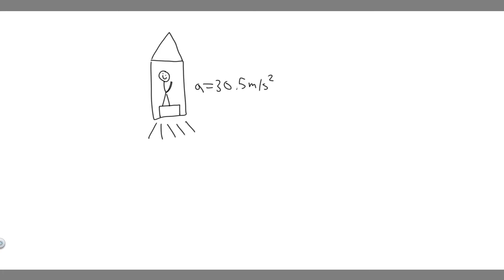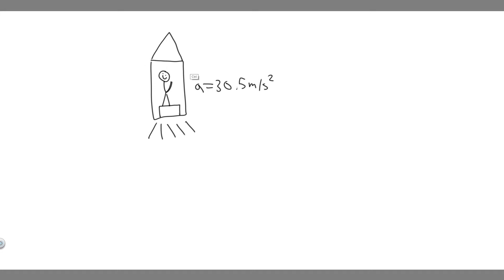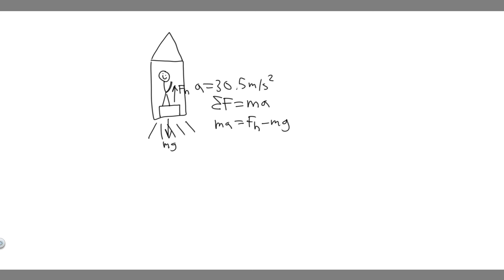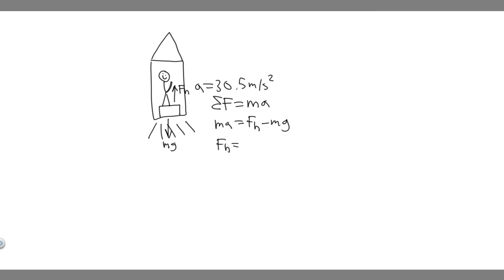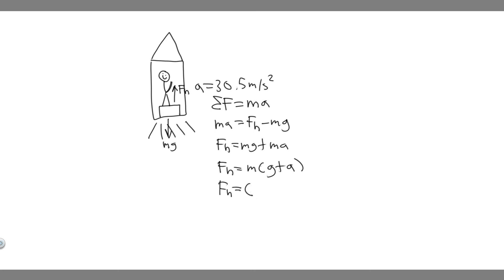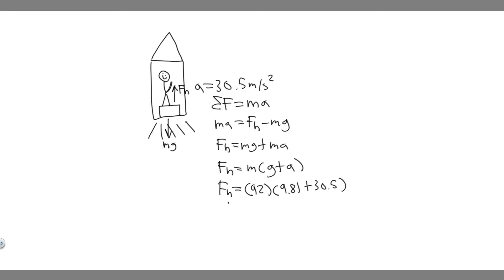Suppose a rocket launches with an acceleration of 30.5 m/s^2. What is the apparent weight of a 92-kg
Suppose a rocket launches with an acceleration of 30.5 m/s^2. What is the apparent weight of a 92-kg astronaut aboard this rocket? .